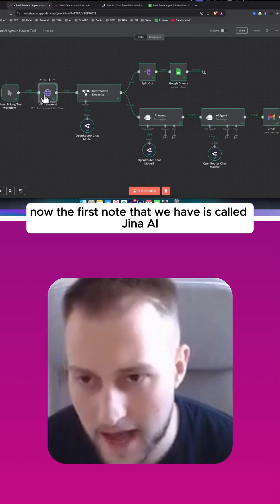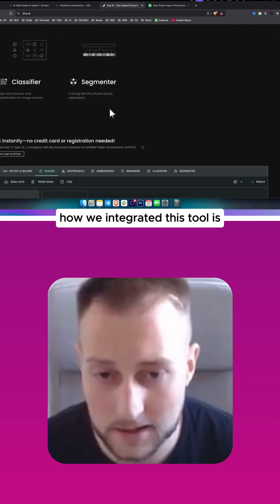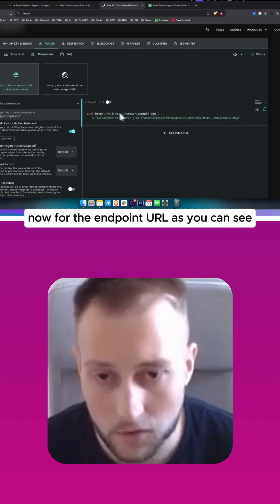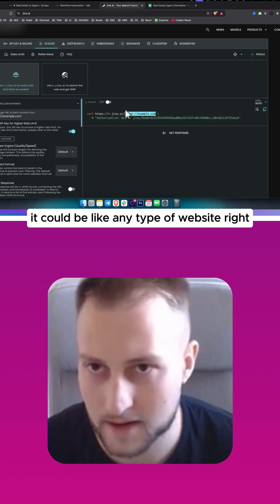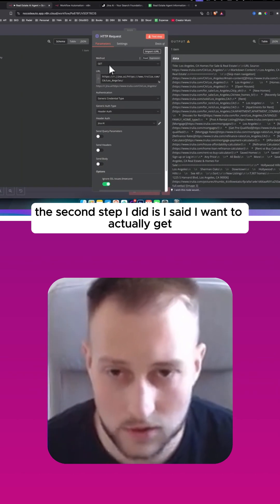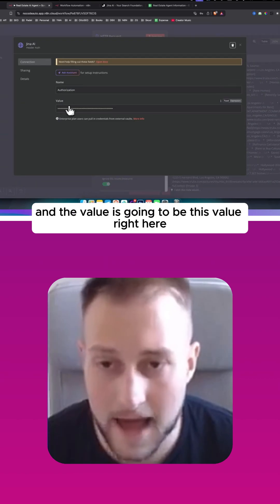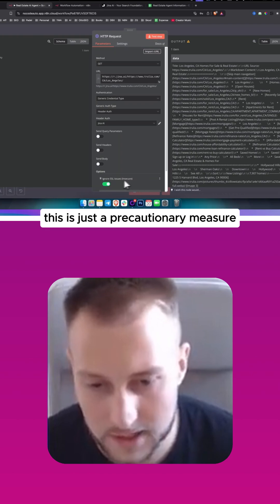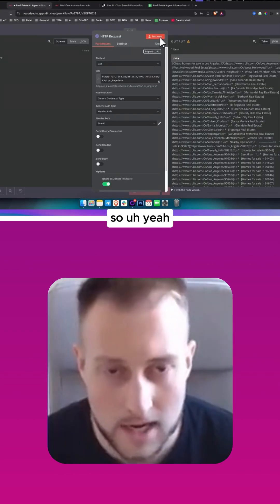Scraper Setup to Scrape Any Website With This N8N Integration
In this video, you will learn how to (insert).